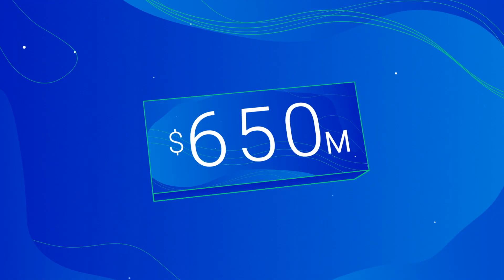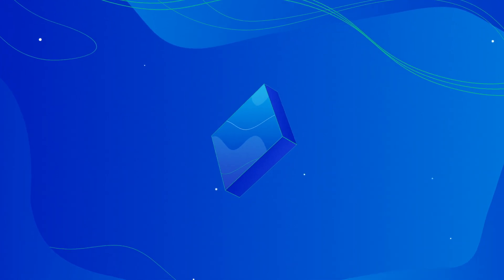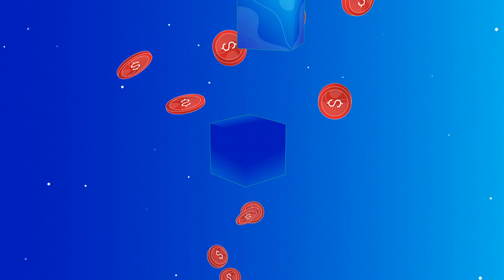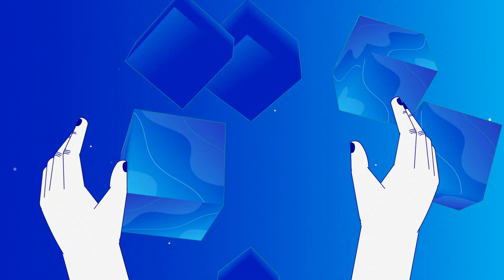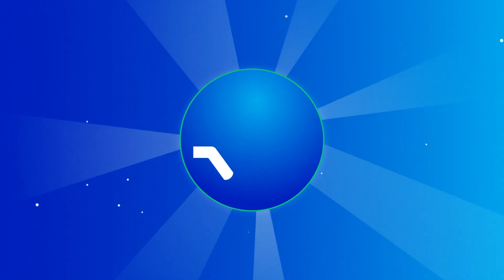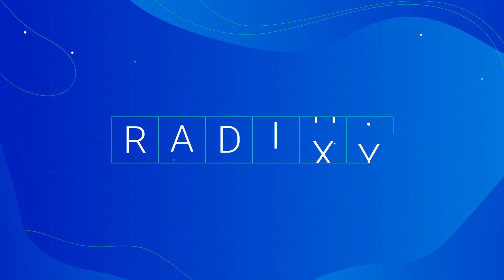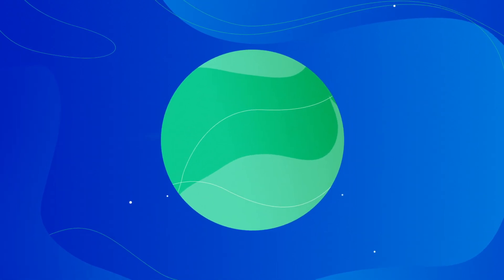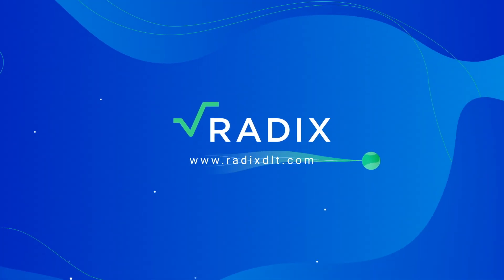Radix Engine V2 - Secure by Design DeFi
The DeFi world deserves a way to build quickly and securely. That is what the Radix Engine V2 provides.

Learn more about Radix, the first layer 1 protocol built for DeFi

Radix provides the decentralized finance industry with a scalable, secure-by-design, composable platform with a DeFi specific build environment to make it easy to build and launch scalable DeFi products.

DeFi is the future of finance, and Radix is the future of DeFi!